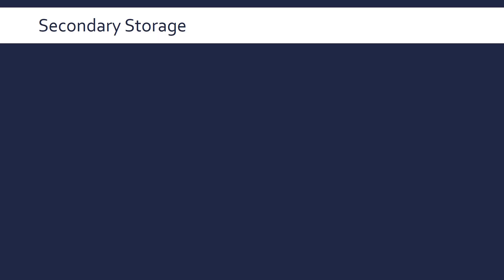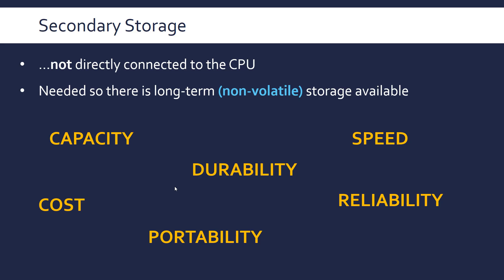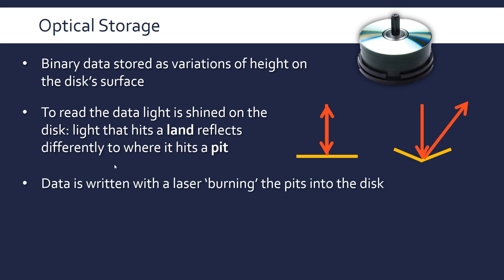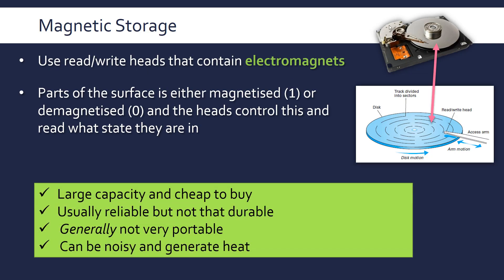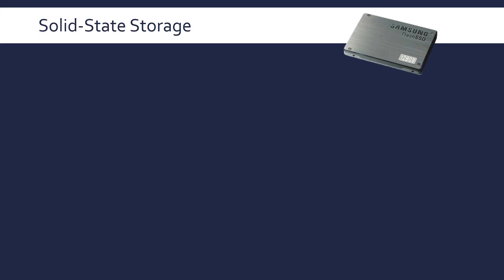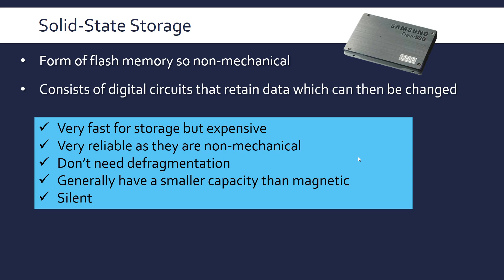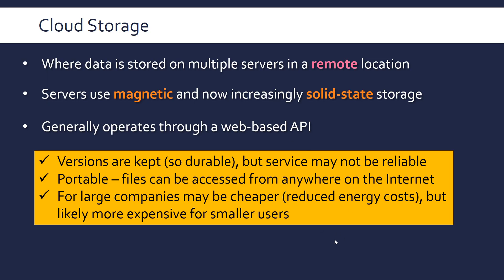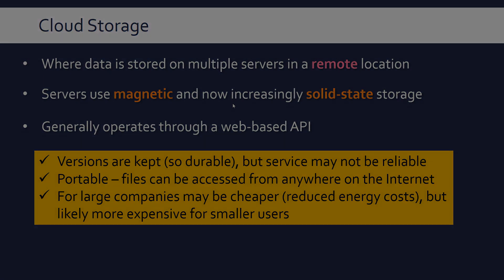Secondary Storage (Optical, Magnetic, Solid-State & Cloud)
Explaining and evaluating optical, magnetic, solid state and cloud storage.

Made primarily for OCR GCSE Computer Science (J277) Paper 1.